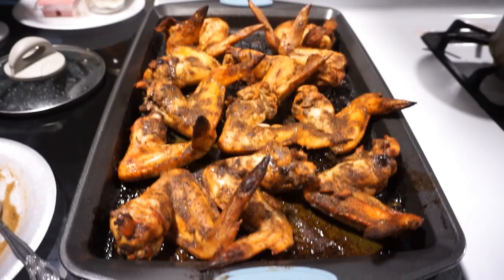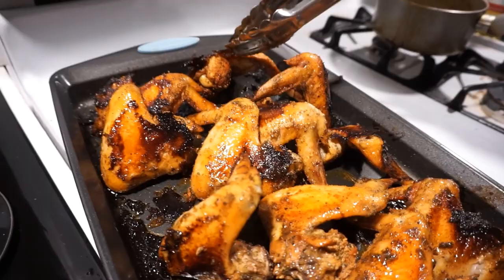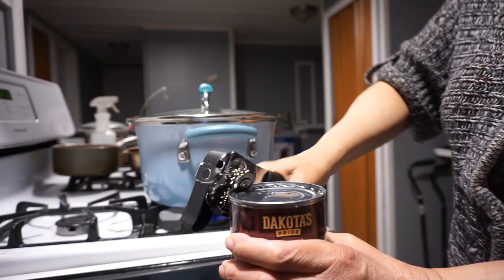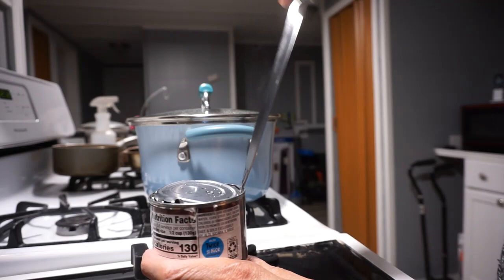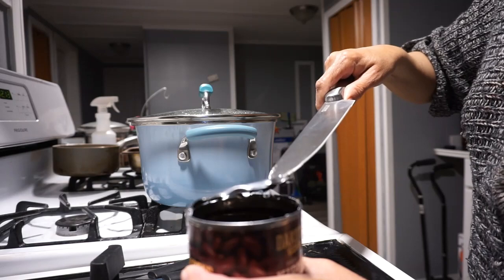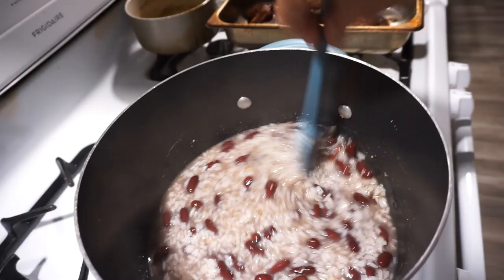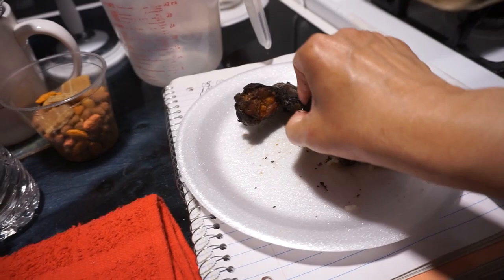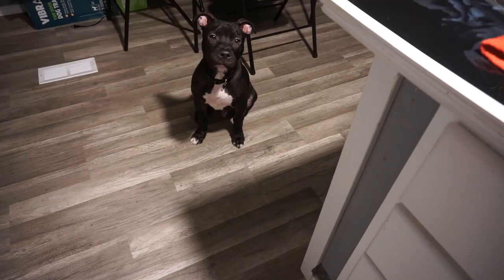CHICKEN WINGS PINTO BEANS AND RICE PLUS PUPPY UPDATE